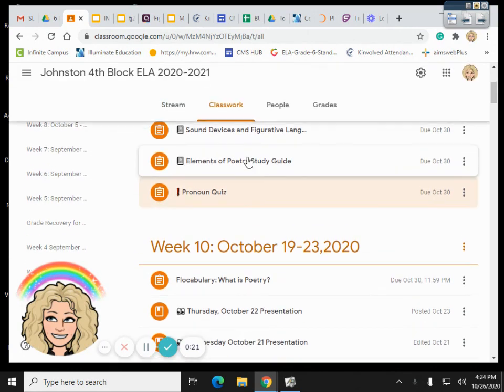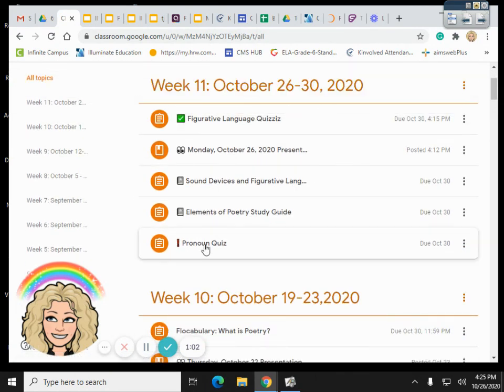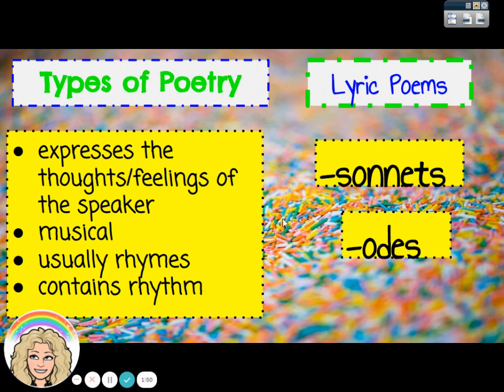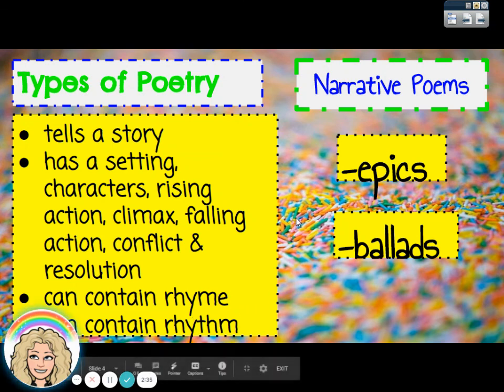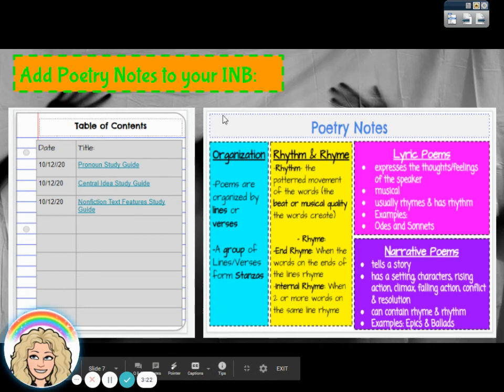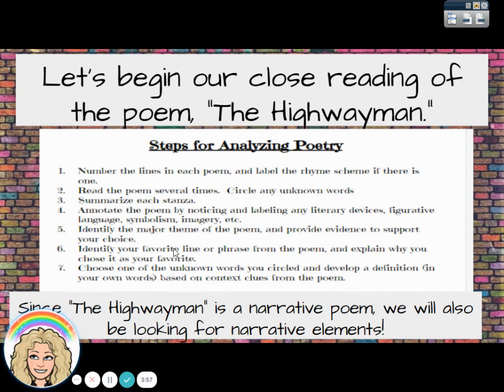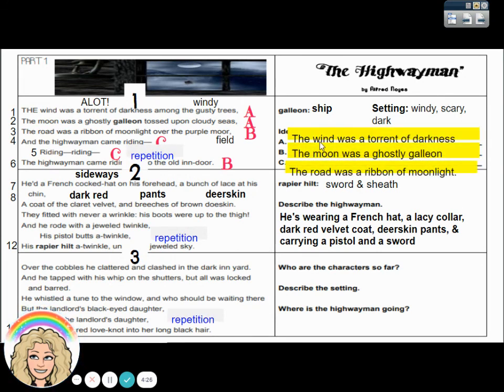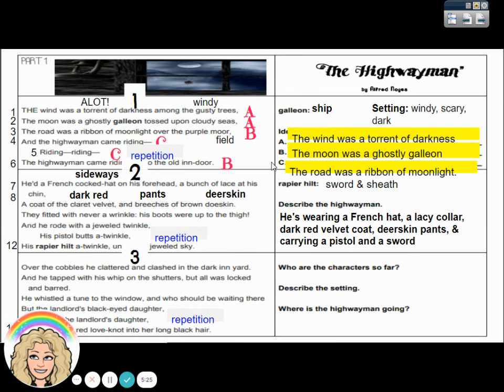Mrs. Johnston's ELA Class October 26,2020